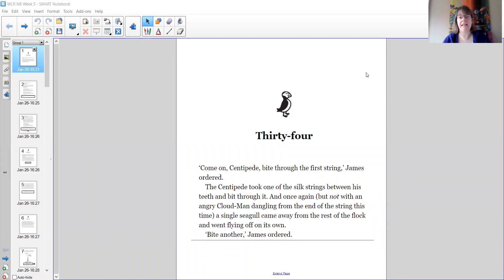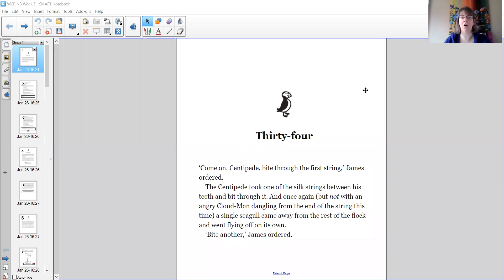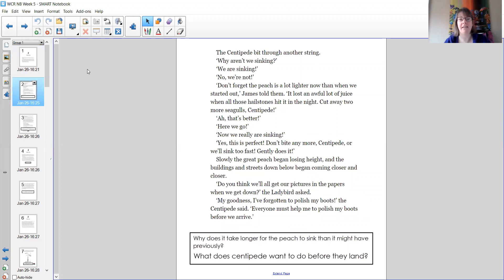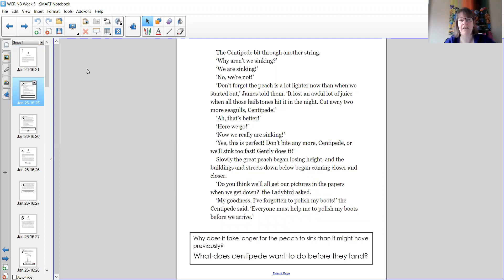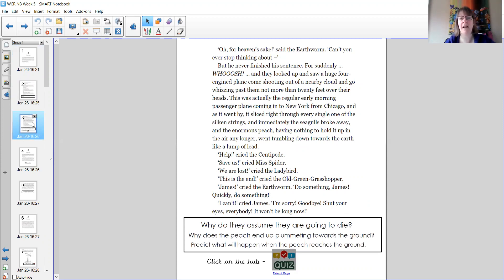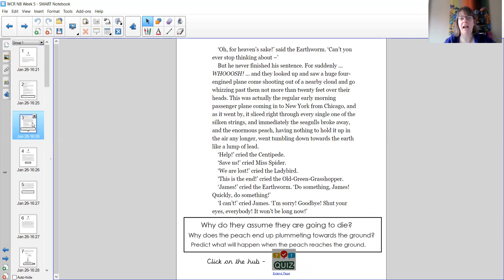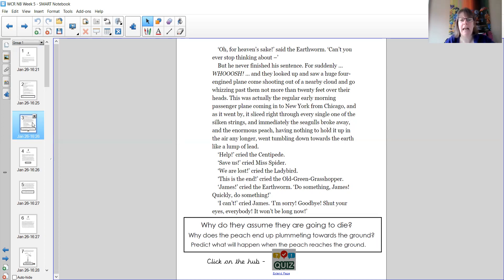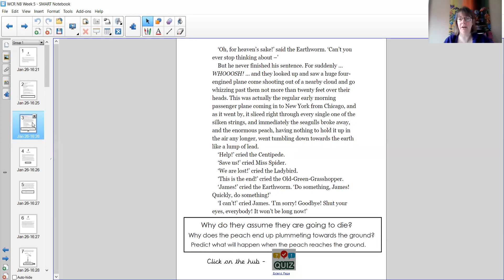Wk 5 WCR Mon